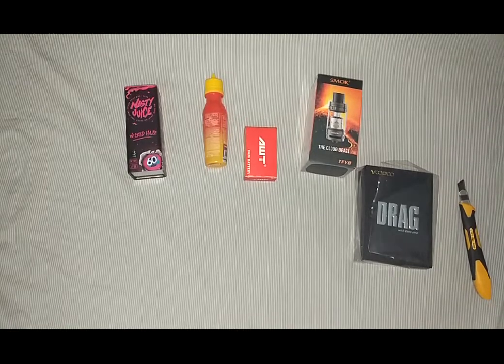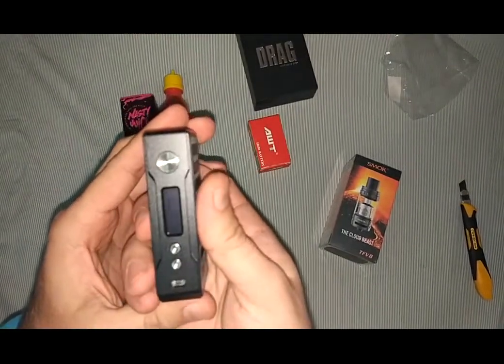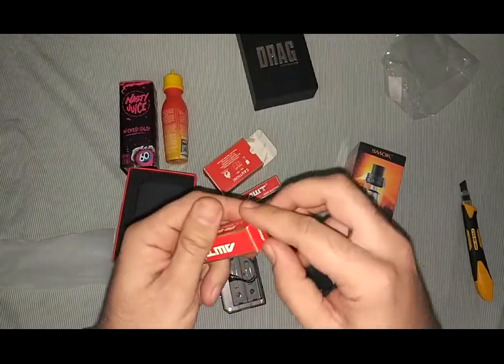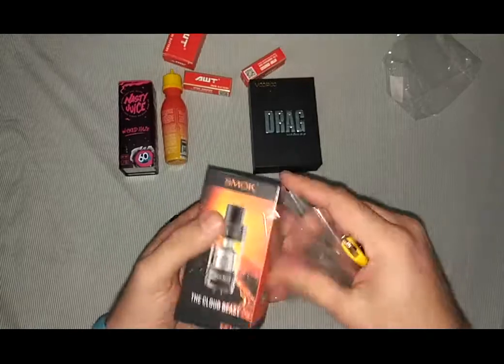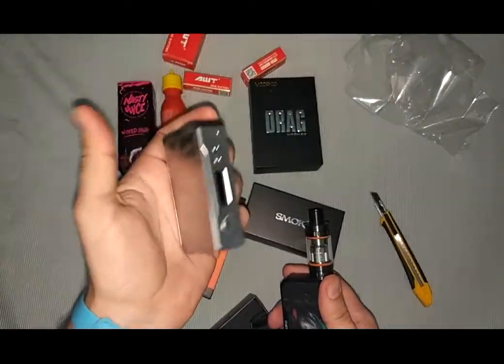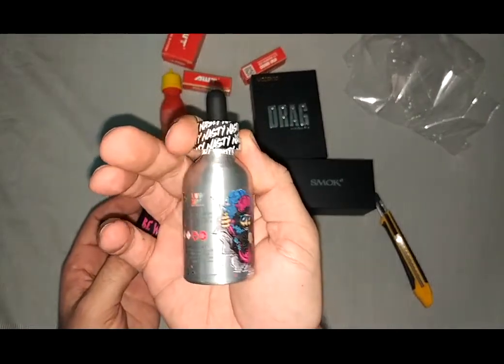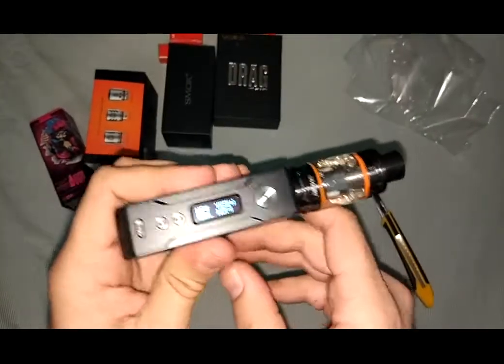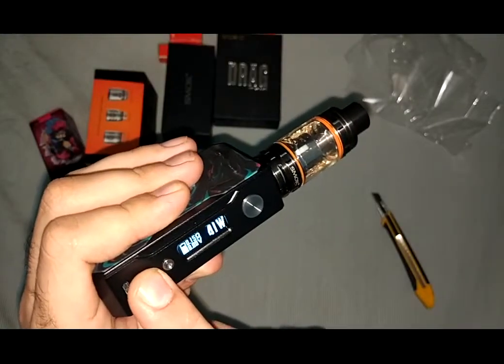UNBOXING OF DRAG MOD BY VOOPOO, TFV8 BEAST BY SMOK, AWT BATTERIES E JUICE FLAVOURS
One of the good looking mods available until he market now. I had no time to prepare whatever I had in mind and I spoke all my honest opinions. I would like to add e juices after tasting I loved the mango flavour if you like sweet that is what you wanna try, it's amazingly awesome flavour.